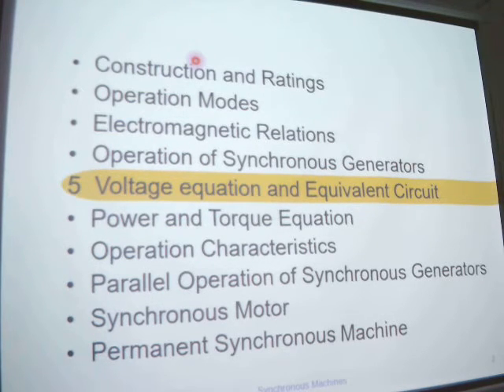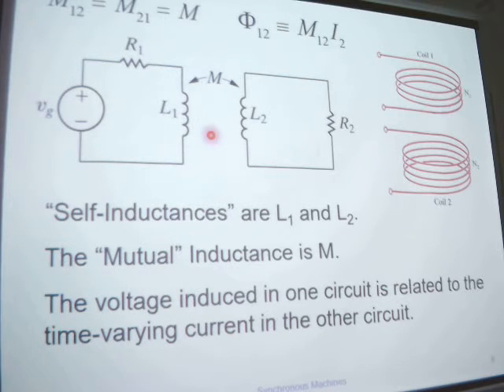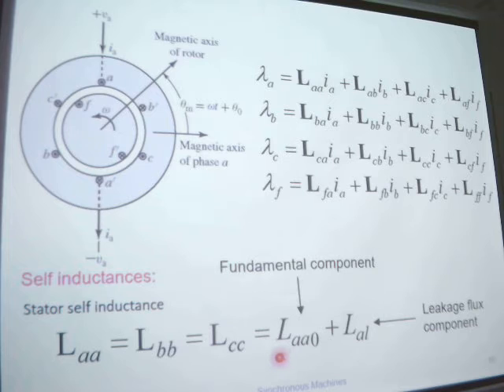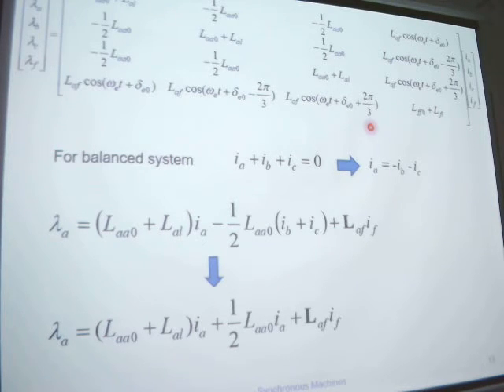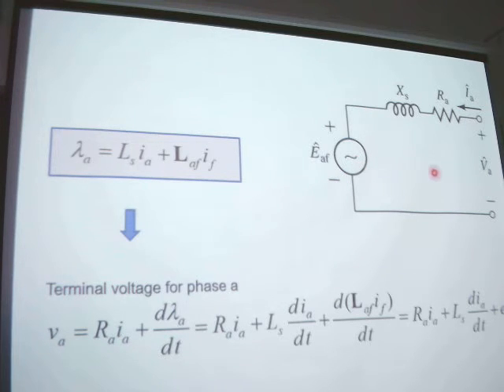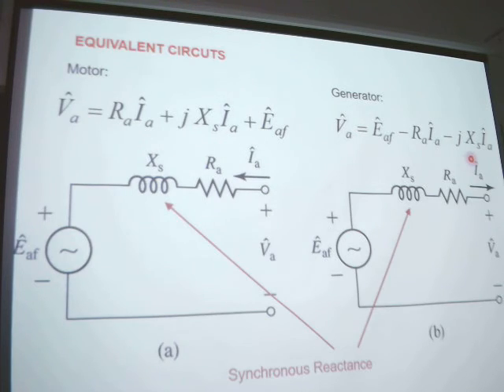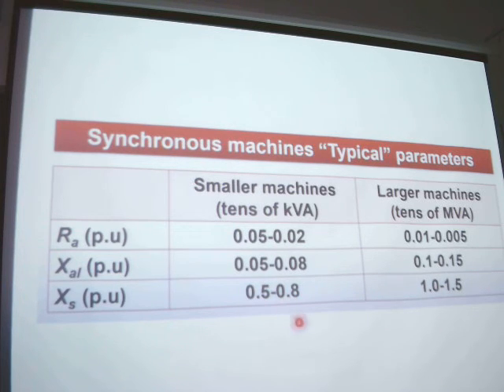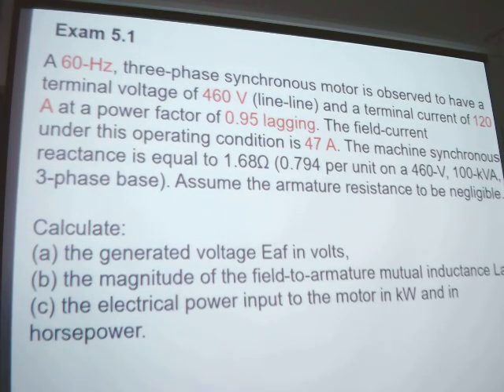11.8 ELECTRICT MACHINERY